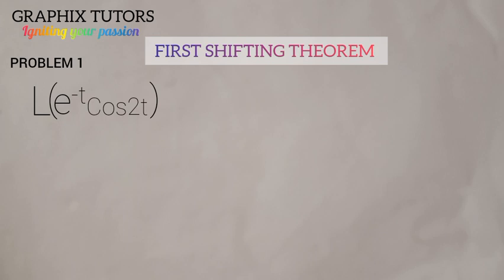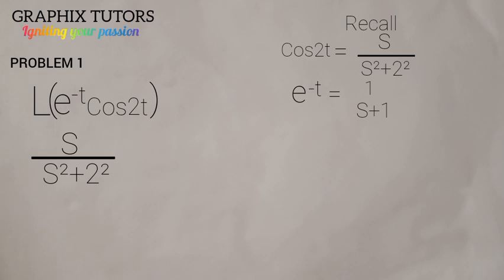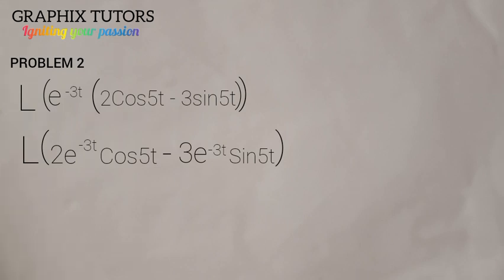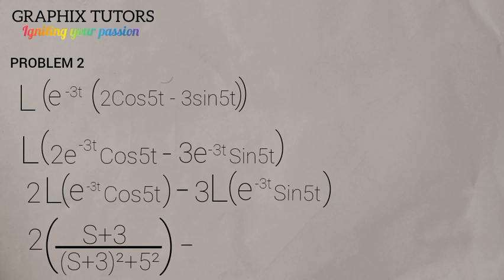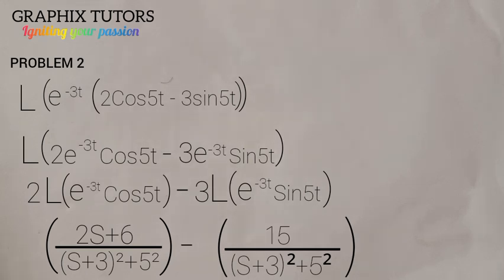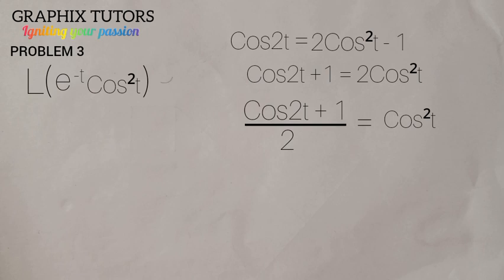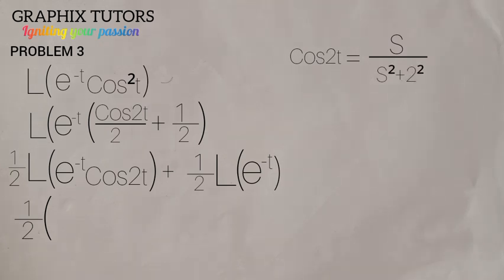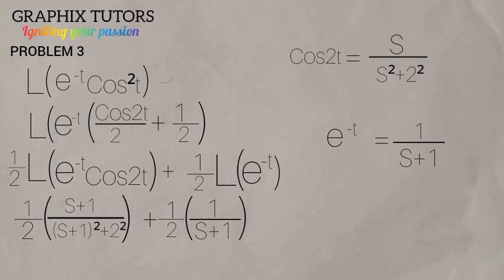Laplace Transform in Summary ( Basic Explanation) part 2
learn how to simplify problems involving Laplace with solution made easy